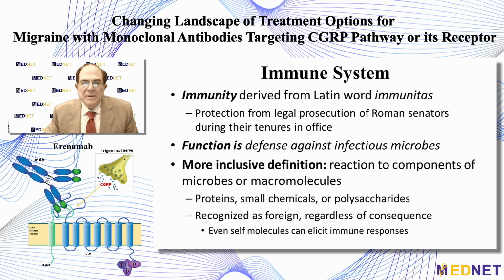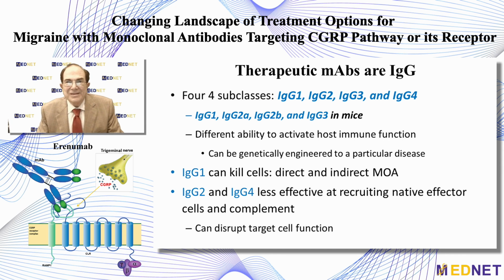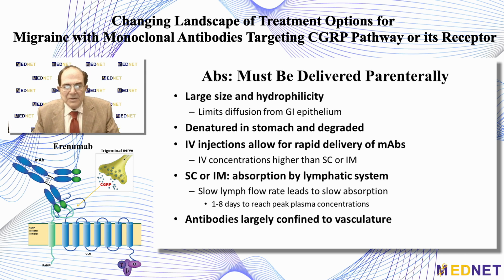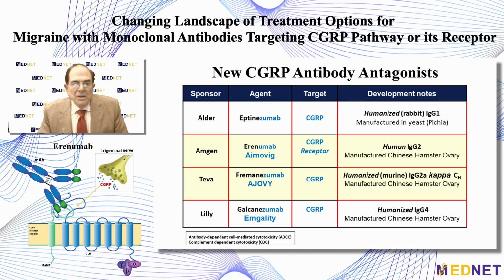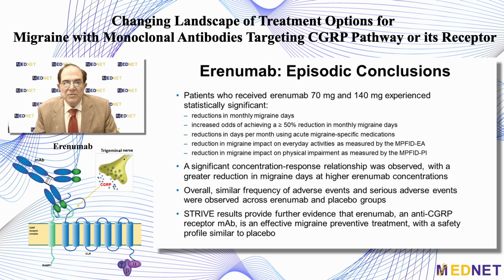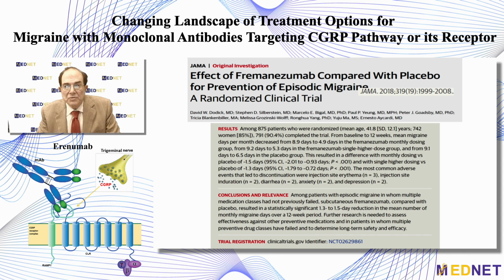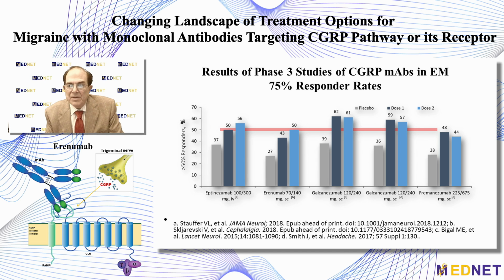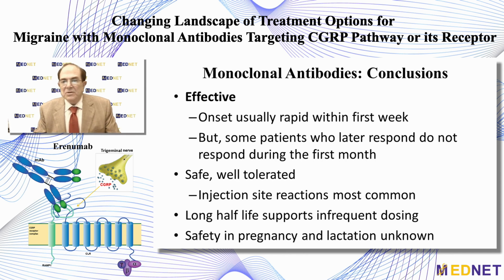Dr Silberstein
Discuss Monoclonal Antibodies of CGRP or Its Receptors in the Preventive Treatment of Episodic and Chronic Migraine